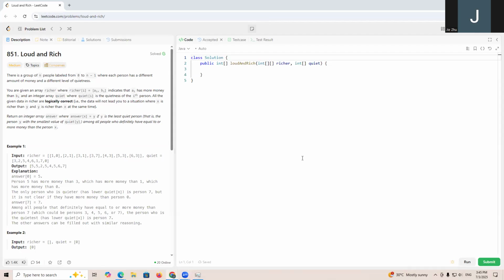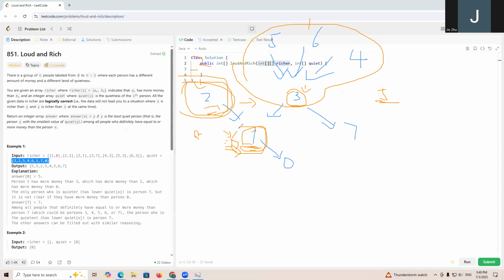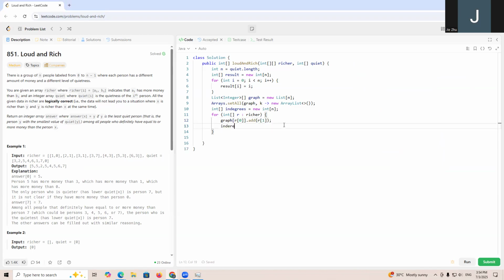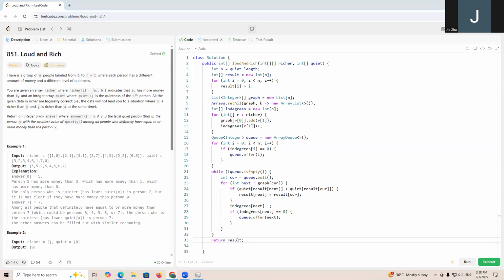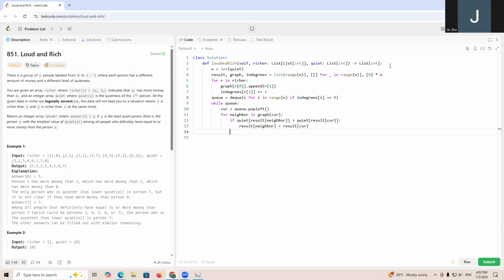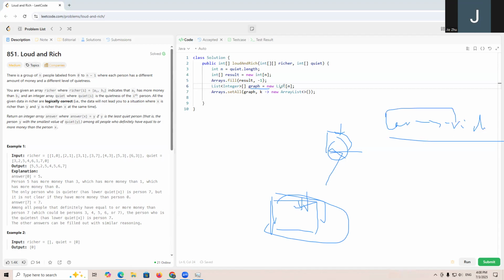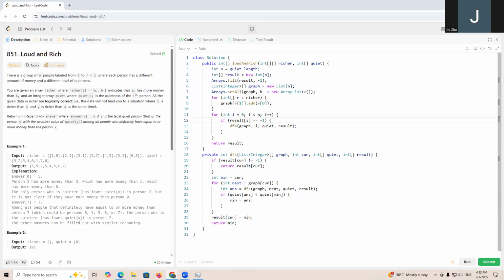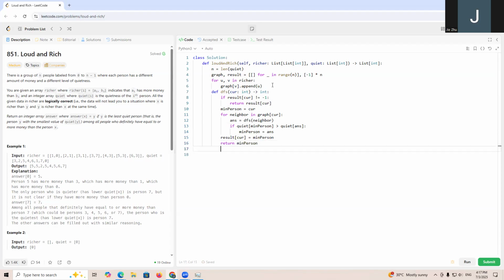851. Loud and Rich